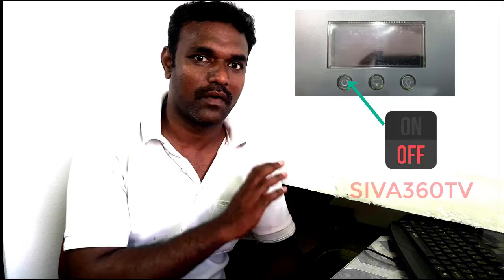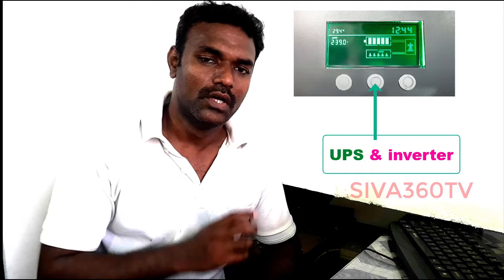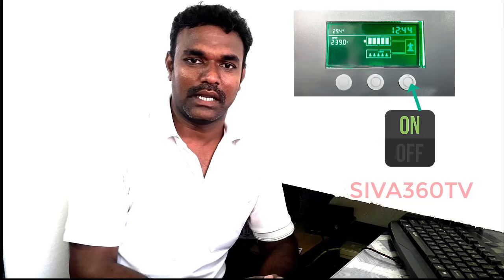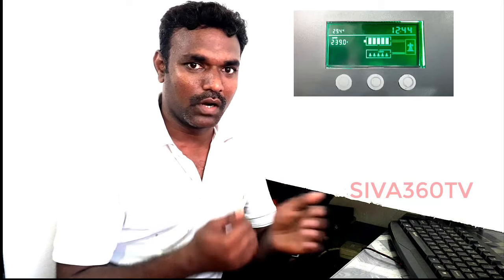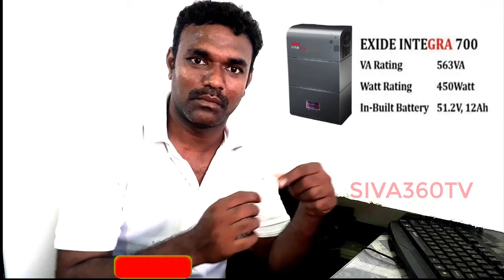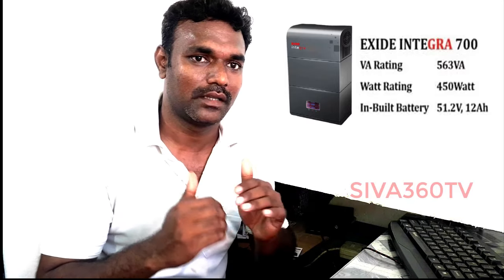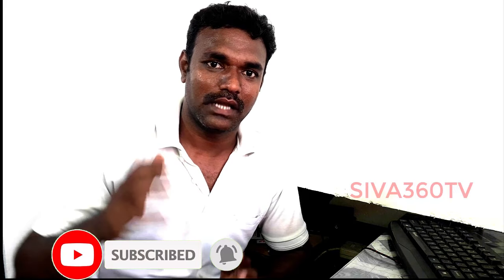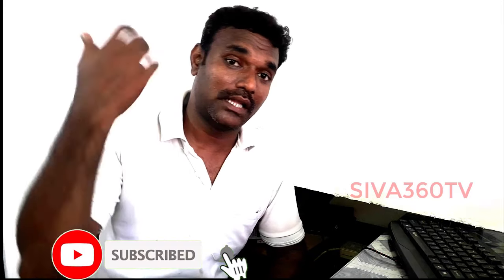NEW Exide Inverter & UPS, Exide integra ,Lithium Ion Battery For Inverter,exide integra 700/1000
exide integra price,Exide Integra 1000 Sine Wave UPS with Inbuilt Li-Ion Battery,exide integra 700 review

அதுமட்டுமல்ல வேலை இல்லாமை என்னும் சொல்லு இல்லாமல் போக கைத்தொழில் ஒன்றே நமக்கு மிகச்சிறந்த ஆயுதம் siva360 tv உங்களுடன் இணைந்து பயணிக்கும் நன்றி..